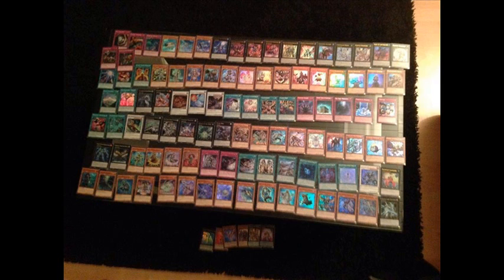Mega tins reprints - Yamato, Wolfbark, Rainbow Kuriboh, Astral Force, Downerd, Trap Hole Nightmare !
All the best cards from Shadow Spectures, Judgment of the Light, Lord of the Tachyon Galaxy and Legacy of the Valiant

Secrets that are very meta relevant
Armades Keeper of Boundaries
Evilswarm Exciton Knight
Divine Dragon Knight Felgrand
Mecha Phantom Beast Dracossack
Rainbow Kuriboh

Good but not as good as above
Brotherhood of the Fire Fist – Cardinal
Star Eater
Transmodify
Coach Soldier Wolfbark
Brotherhood of the Fire Fist – Rooster
Shadow Vampire
Meliae of the Trees
Pot of Dichotomy
Mistake
Downerd Magician
Shared Ride
Imperial Tombs of Necrovalley

Ultras that are still relevant

Harpie Channeler
Number 107: Galaxy-Eyes Tachyon Dragon
Constellar Omega
Bujin Yamato
Masked Chameleon
Bujin Mikazuchi
Ghostrick Alucard
Crimson Knight Vampire Bram
Sylvan Marshalleaf
Sylvan Hermitree
Number 101: Silent Honor ARK
Alsei, the Sylvan High Protector
Rank-Up-Magic Astral Force

Supers that are relevant

Madolche Hootcake
Fire Formation – Gyokkou
Hysteric Sign
Sacred Sword of Seven Stars
Geargiagear
Constellar Sombre
Evilswarm Kerykeion
Bujingi Quilin
Number 66: Master Key Beetle
Traptrix Trap Hole Nightmare
Fire King Avatar Yaksha
Ghostrick Lantern
Ghostrick Mary
Bujingi Hare
Mount Sylvania
Skill Prisoner